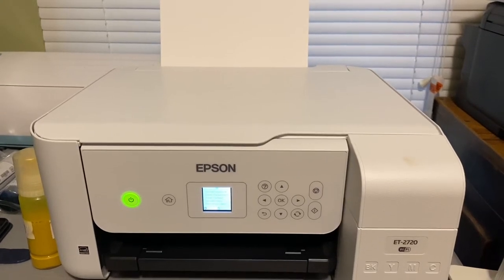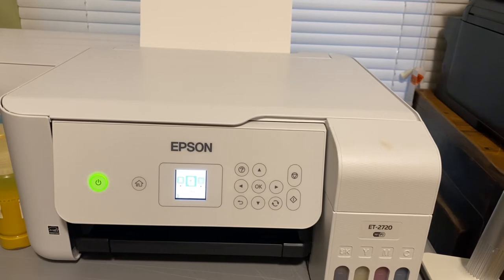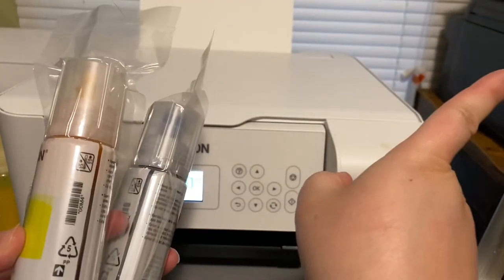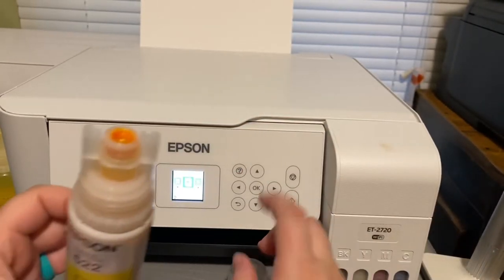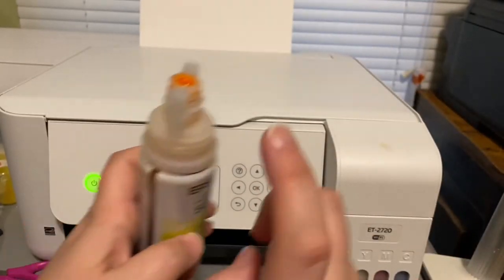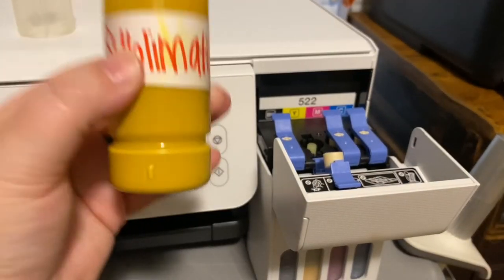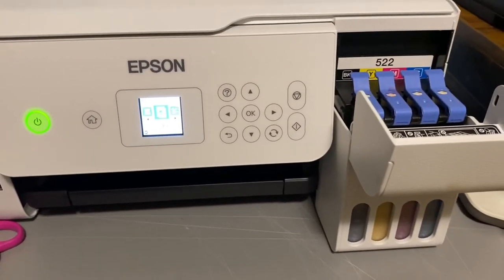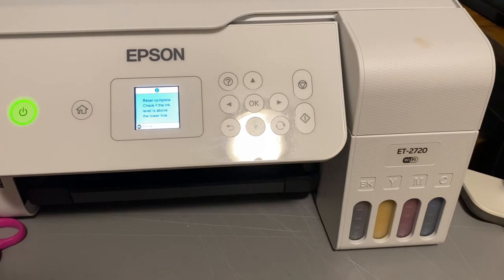How to setup your Epson ET 2720 & ET 4700 for Sublimation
Everyone today I’m going to teach you how to set up your new Epson ET 2720 & 4700 printer to print Sublimation and Transfers, enjoy!

Epson ET 15000
Epson ET 4700 printer
Epson ET 2720 printer
Sublimation Ink
Sublimation Paper
Heat Transfer Tape
Heat Transfer Tape Dispenser
Butcher Paper
Rollo Label Printer
Labels for rollo printer
Cricut Easy Press 2
15 x 15 Heat Press
Lint rollers

Amazing graphic design software I use including AI generated image creator you can use for making amazing clipart and sell on Etsy!

Want to get 1000s of fonts and graphic designs to use commercially? I use creative fabrica almost everyday!

Join our Facebook group for our vendor shows!

Robertsdale, AL 36567

Robertsdale, AL 36567

If you have questions please ask below.
Hope you enjoy the video, more DIYs to come!